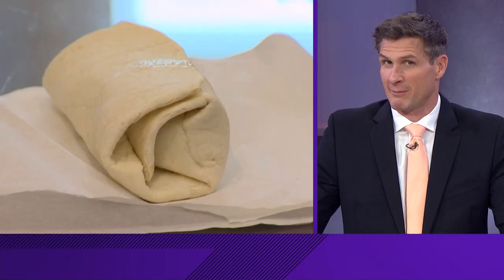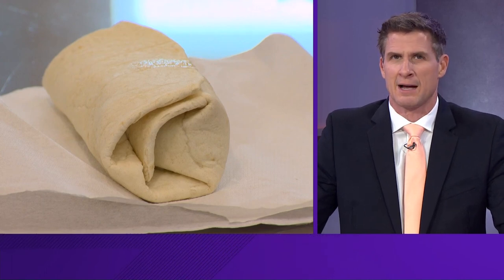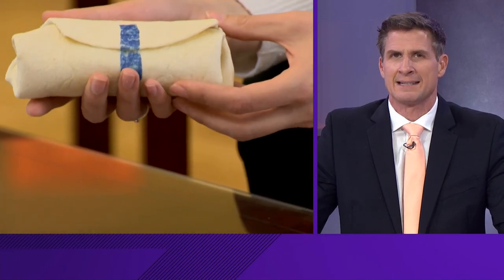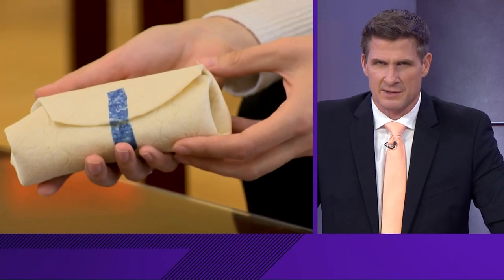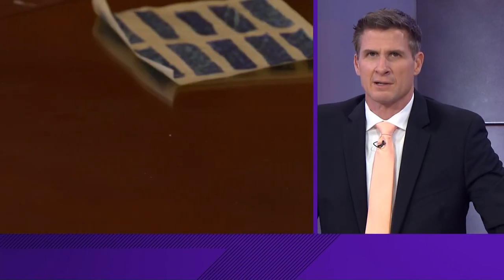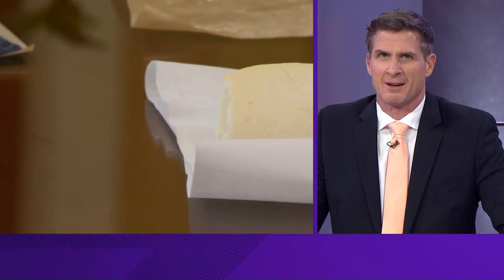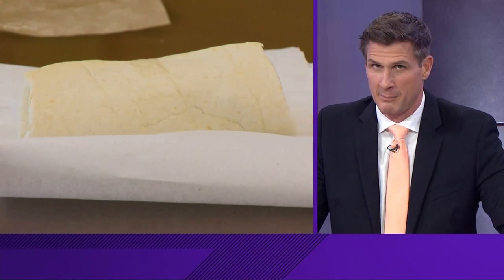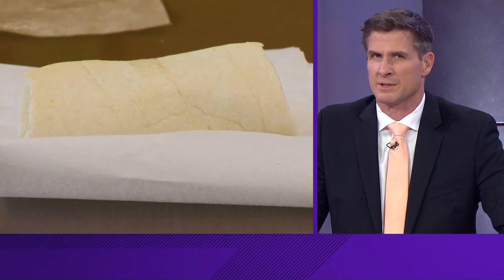Researchers create edible tape that can hold burrito together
Researchers at Johns Hopkins University have designed "Tastee Tape" that is safe to eat and can hold a burrito together.